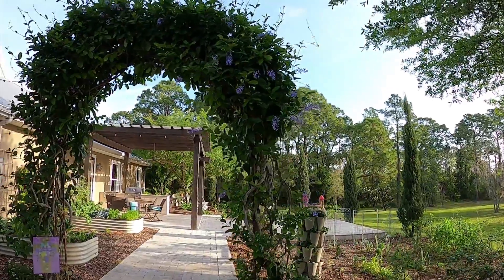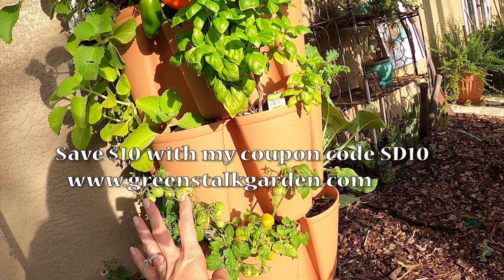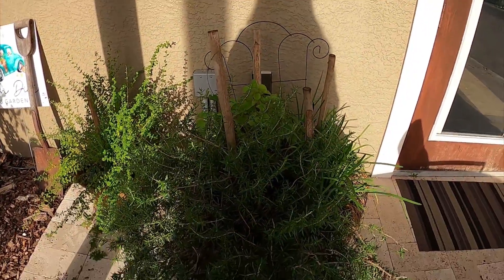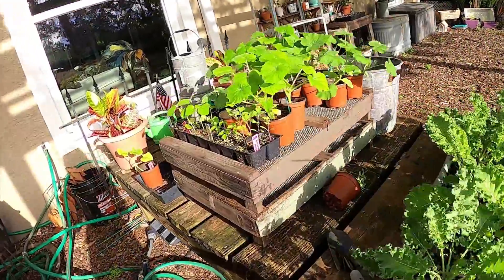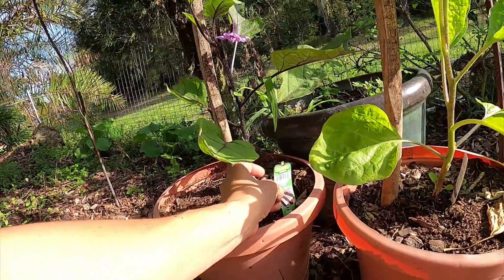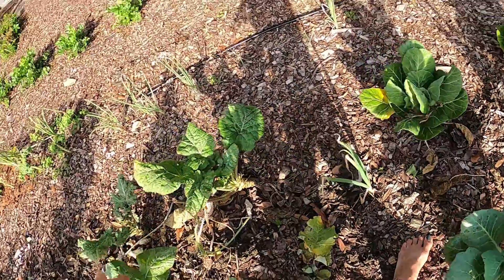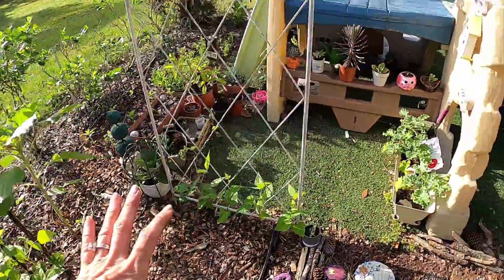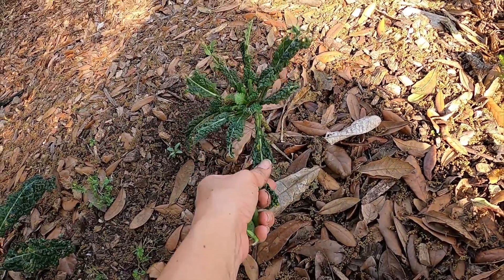Vegetable Garden Tour Zone 9 March 2022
My channel focuses on sharing my personal journey in growing our garden, farm and food forest to achieve a sustainable lifestyle. I have a passion for growing organic food and living off the land. I share monthly garden and food forest tours, recipes, and gardening tips. Hopefully you will learn something along the way! My goal is to inspire you to get outdoors and enjoy some Southern Dirt and Sunshine!